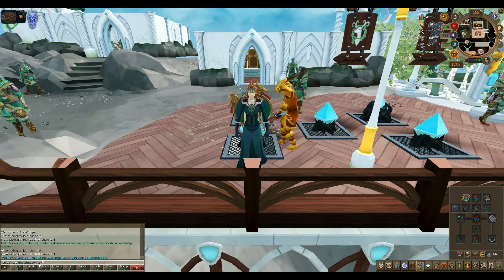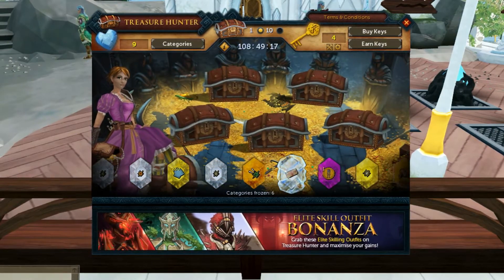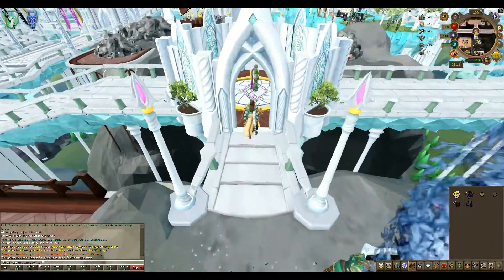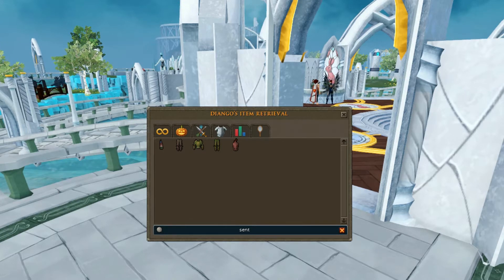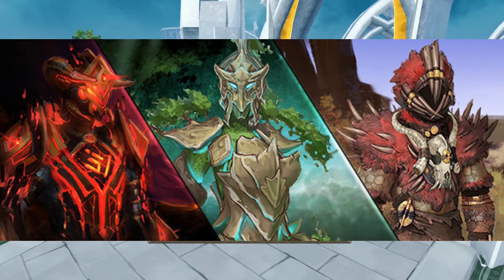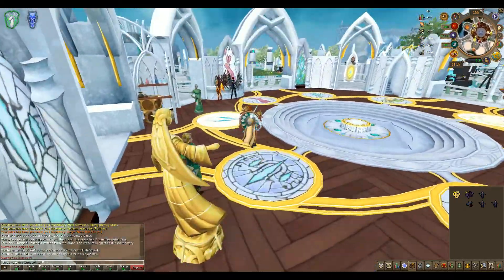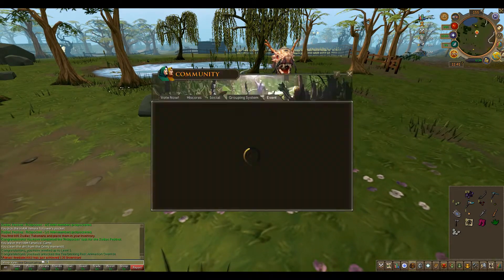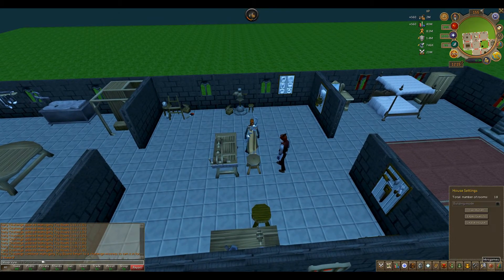(RS) Runescape Daily Free Treasure Hunter Keys - Elite Skilling Outfits - Day 46 & Game Play (CC)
**CC available**  | This series is just for fun - gonna see what happens in 2018 with daily treasure hunter key prizes,  see who I may meet, and do a few other miscellaneous things when I can for those who request game play =].

This character (Shiva Vyre) has Runescape VIP Premier Membership and is played in  legacy mode.  I'm - errrr, "she's" not a fan of the combat revision. See you in game!

Images
-Jagex

-Videos w/o commentary have Large Text captions - by Vyrecraft
-Videos w/ commentary have CC (Closed Captioning) either
     -auto generated by YouTube (which often include word errors)
                               or
    -manually entered by Vyrecraft